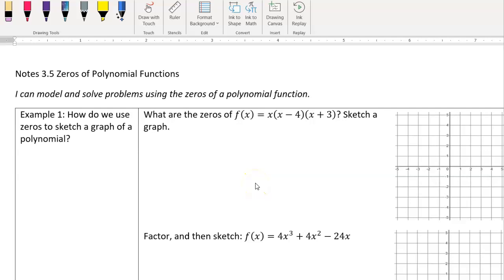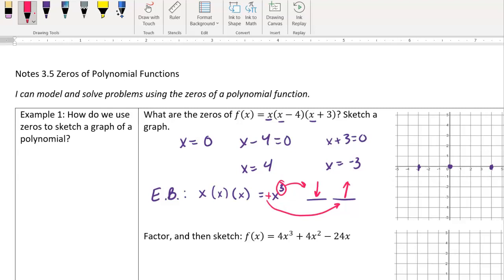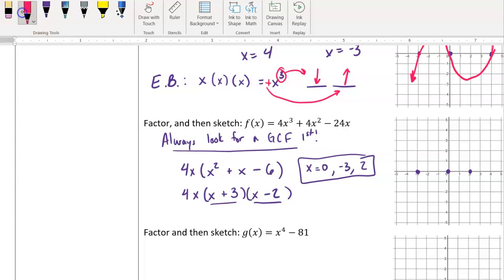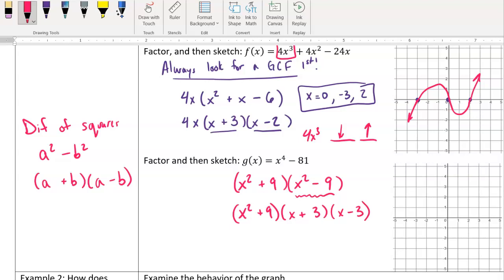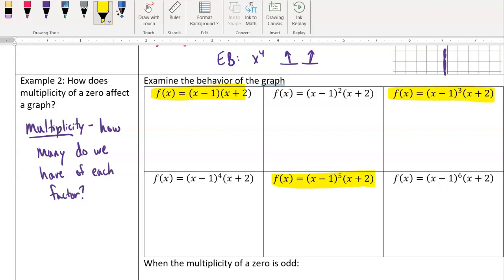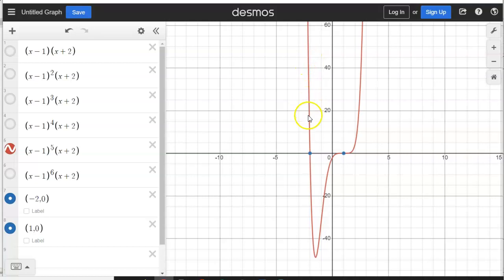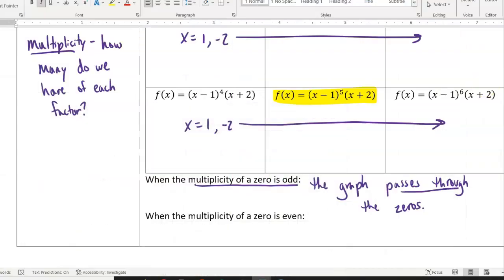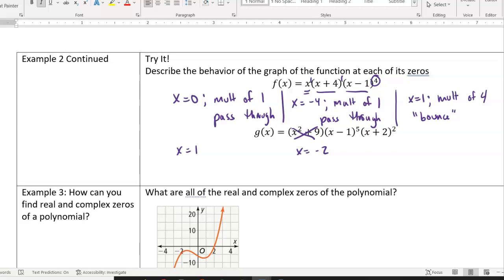Lesson 3.5a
In this video we learn how to find zeros of a polynomial and how we can use their multiplicities to sketch a graph of the polynomial.